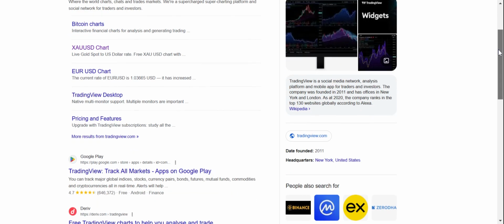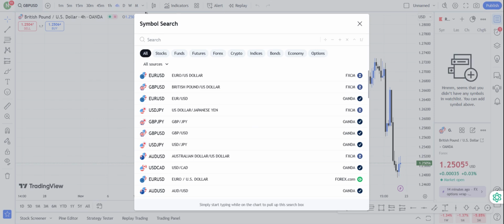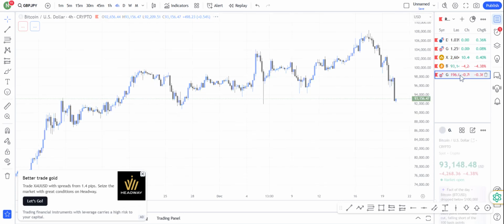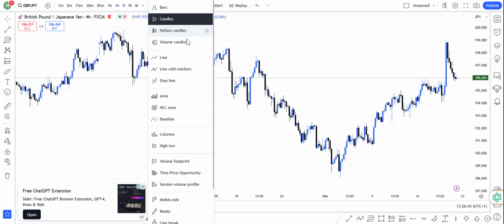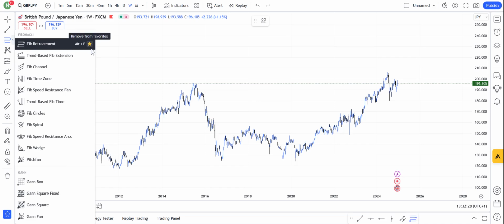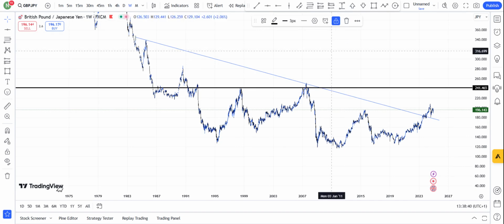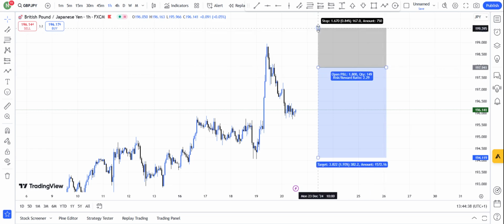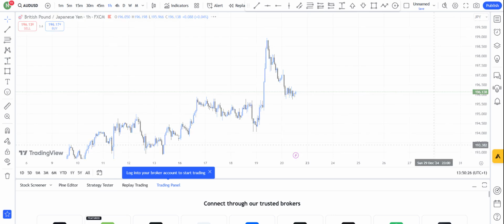How to Use TradingView (Full Tutorial 2025)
This is the only TradingView tutorial you need in 2025 to understand:

How to use TradingView like a pro
Best TradingView settings for Forex traders
Chart setup, indicators, and tools for beginners
How to analyze the market using TradingView
Whether you're a beginner Forex trader or looking to sharpen your analysis, this video will walk you through step-by-step.

💬 Drop your questions in the comments or ask inside the community.